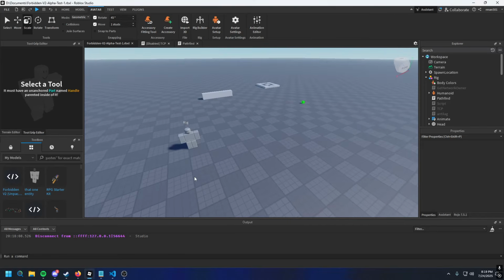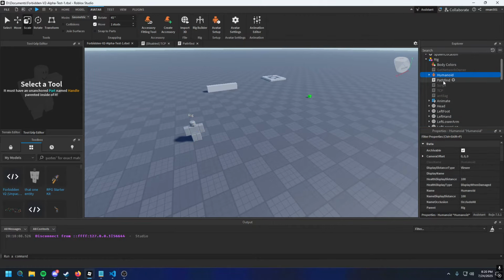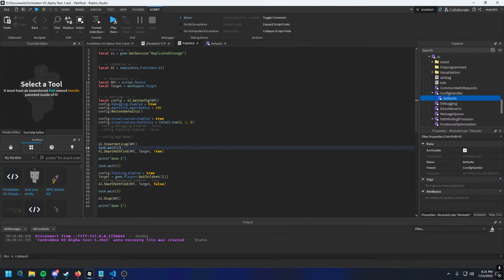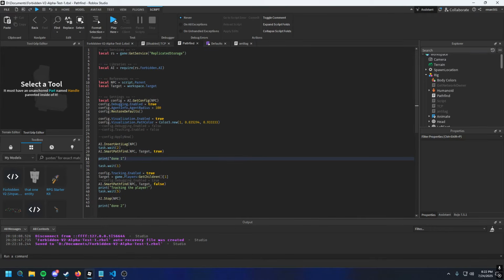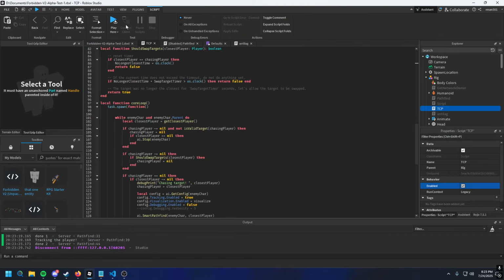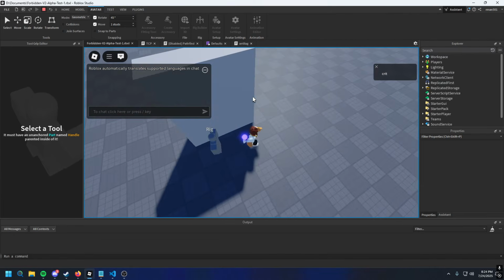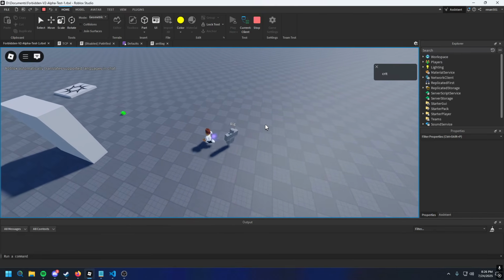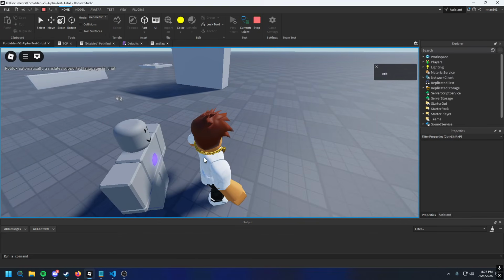PATHFIND and TRACK PLAYERS with NPCs in 2026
How to pathfind or track a player / target using NPCs

This is how you use Forbidden to make a pathfinding system in your game to save 3 WEEKS of coding with one line of code.

Please comment with your game's name/link if you use Forbidden and good luck!

TIME STAMPS
0:00 Intro
0:35 Inserting into game
1:34 Test Code / Explaining Forbidden
4:21 More Information & Scripts
6:17 Antilag (Example Lag)